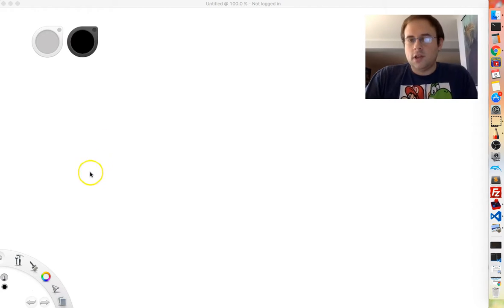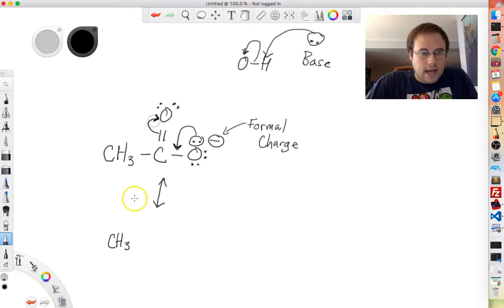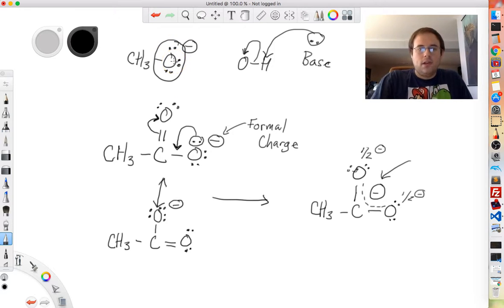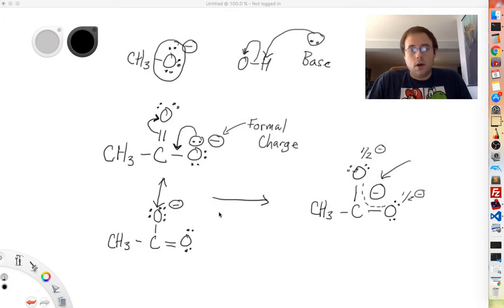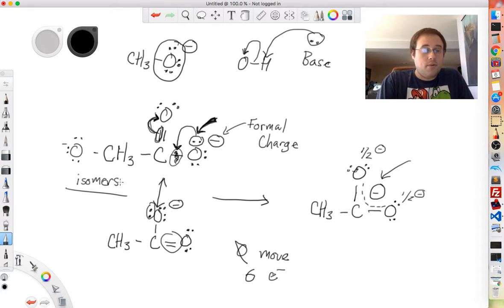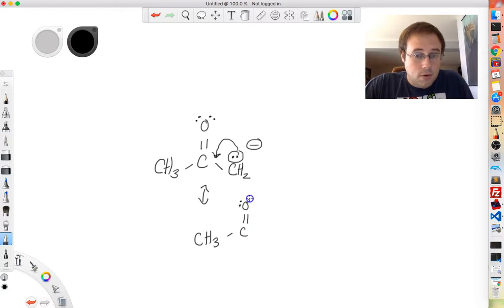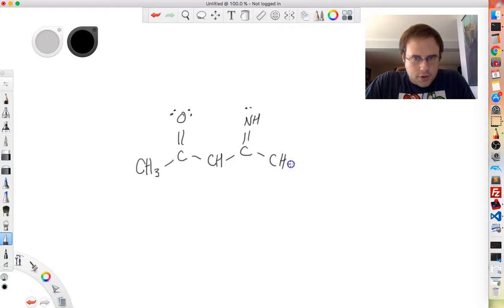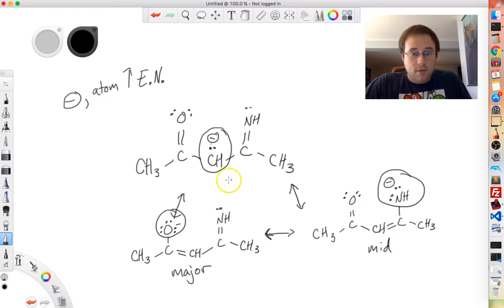Organic Chemistry - What is resonance, how does it work?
A video providing some guidelines as to what resonance is and how it works. Check out the additional resources below for more help, including a free study guide!